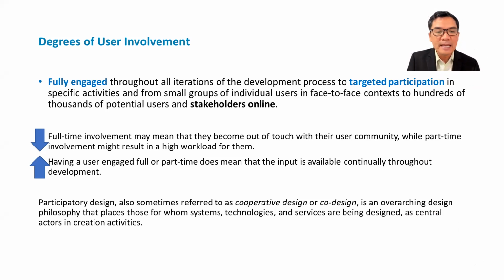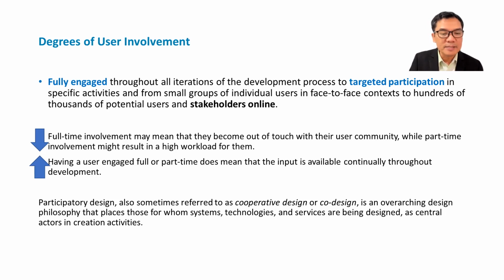V4 Degrees of User Involvement